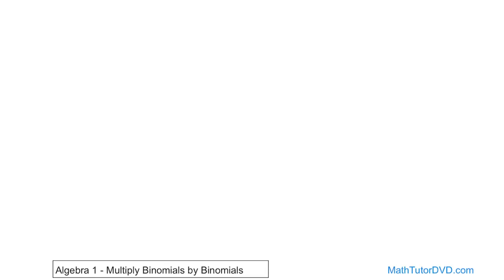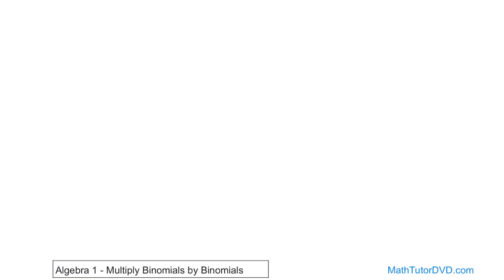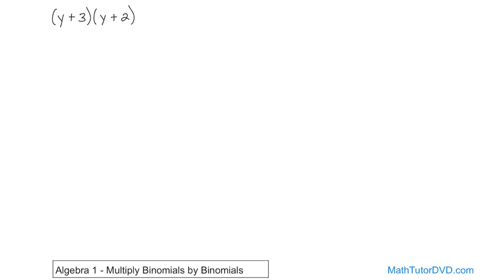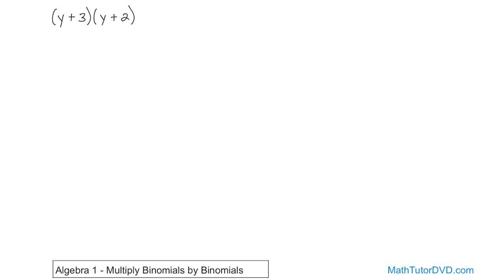Algebra 1 Unit 4 Lesson 16 Multiply Binomials By Binomials